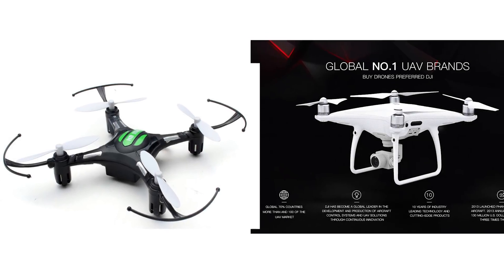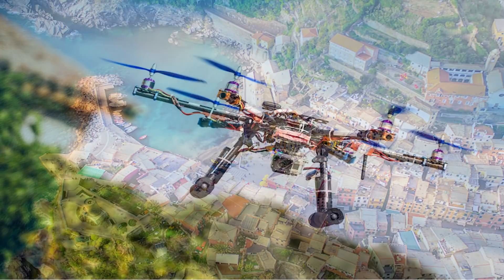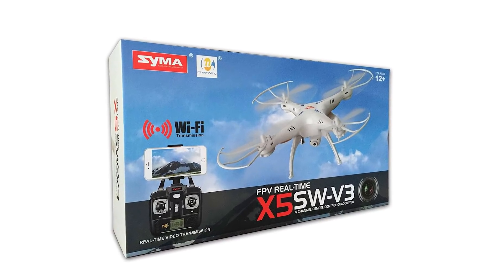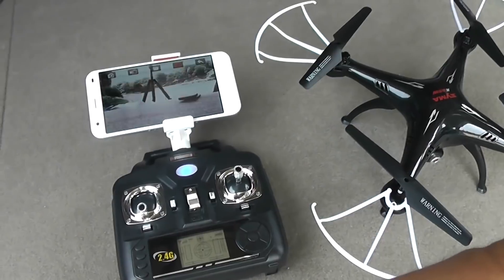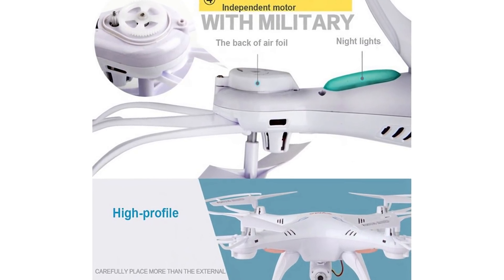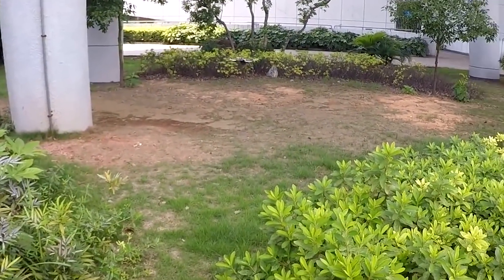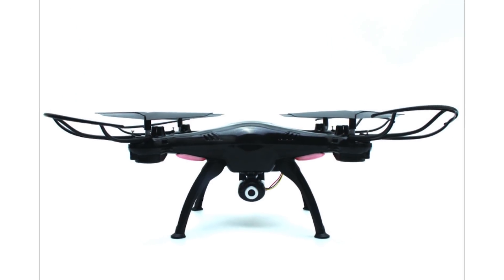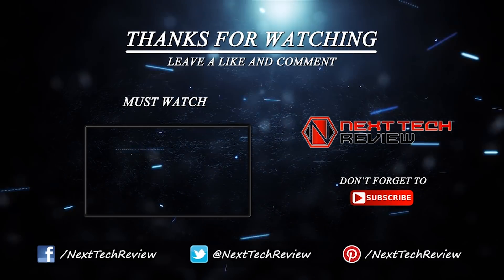Cheerwing Syma X5SW V3 FPV Explorers2 Product Review – NTR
Cheerwing Syma X5SW-V3 FPV Explorers2

The consumer drone market is expected to soar to USD 1 bn in 2018 from about USD 130 mn in 2015. That’s a lot of drones flying around in the skies, despite new regulations from the FAA that limit use of drones for consumer use. The reason for this spurt in popularity is of course the many functions they can serve right from surveillance to stunning photography. If you are imaginative enough, there is a whole lot that these essentially simple gadgets can do for you. But the biggest reason for their popularity is that they have just become so much more affordable and convenient to use. And if you are interested in becoming a part of this fun trend in technology, we have an ideal product for you today.